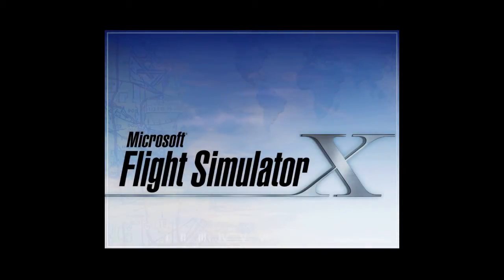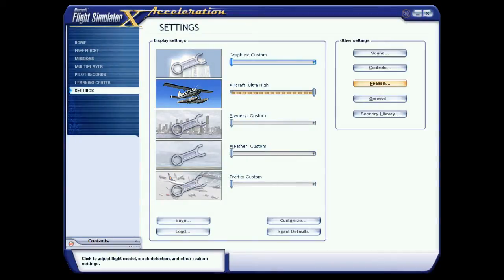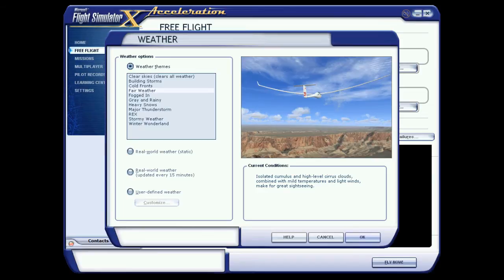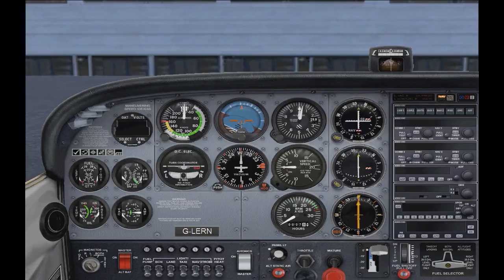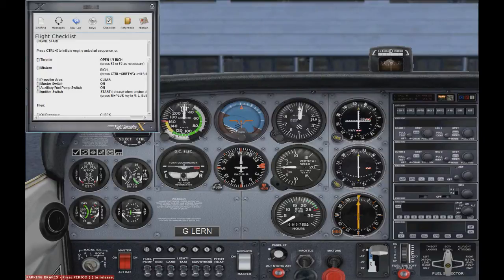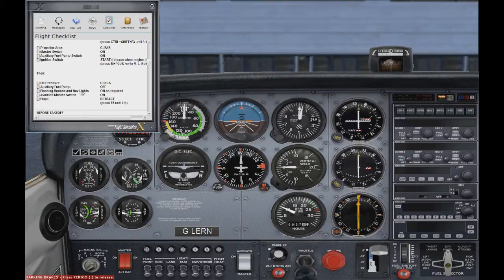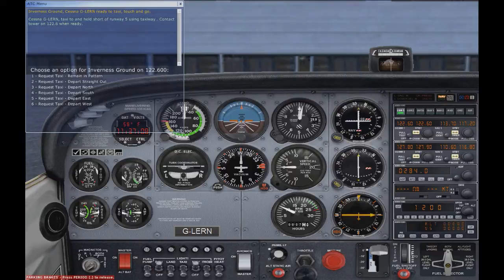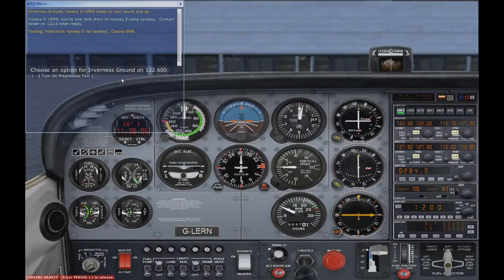FSX Tutorial: Increasing Realism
A few simple ways to take your virtual piloting up a notch and start flying and acting like a real pilot, we will begin to work with Checklists and Air Traffic Control!